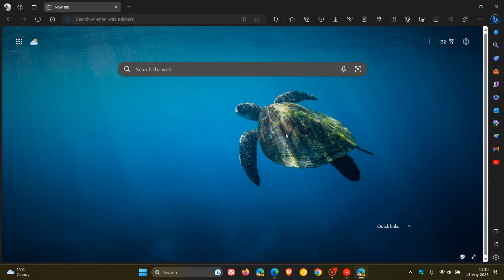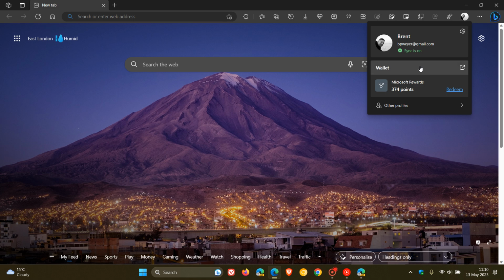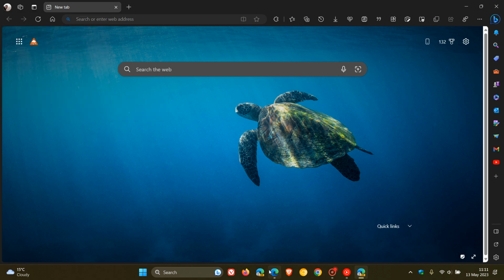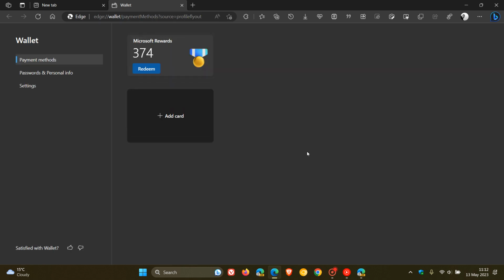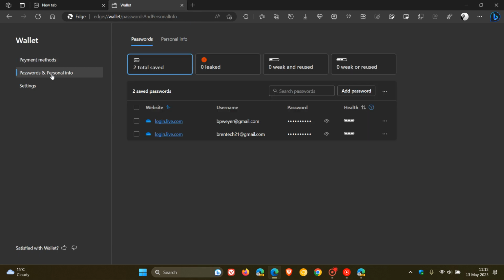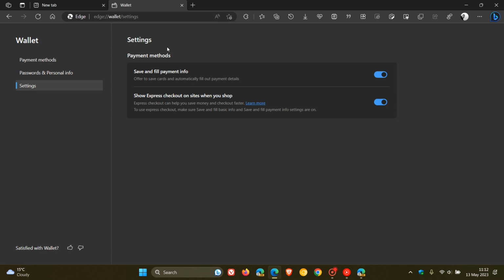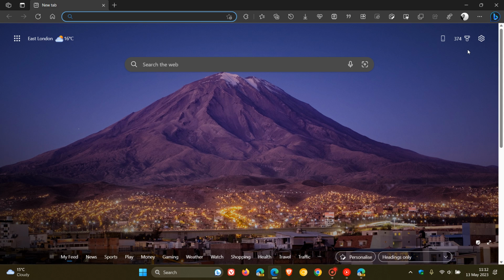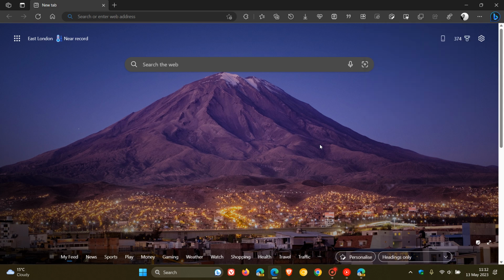Microsoft is rolling out a new redesigned Profile menu with Wallet integration in Edge 113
In Edge Canary 115, Microsoft is testing this new "Wallet" feature again, that will securely manage your credit cards online, which has now also been integrated into the new menu Now in the stable version of Edge, this feature is also becoming available, bringing a new Profile picture flyout menu to the browser, that has a visual redesign with a more modern look and feel.